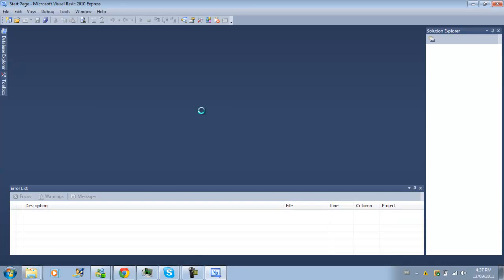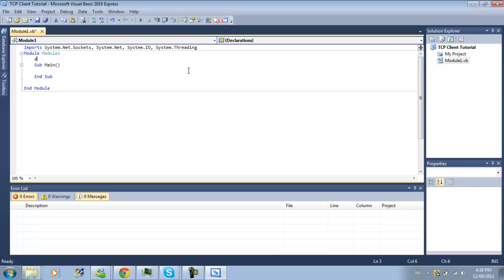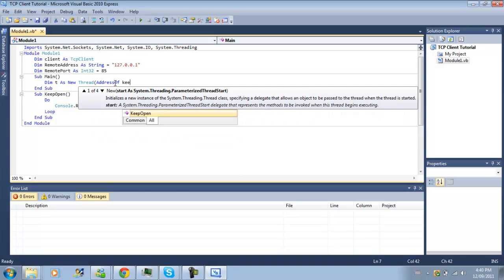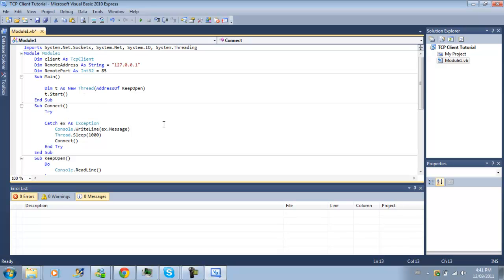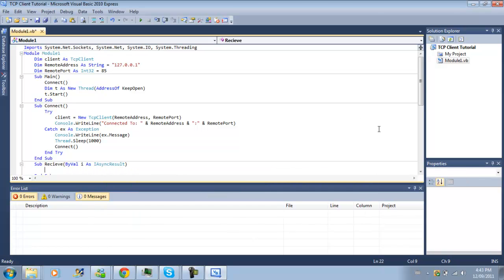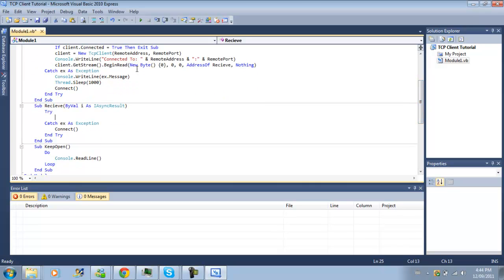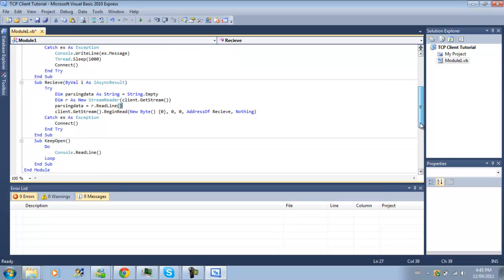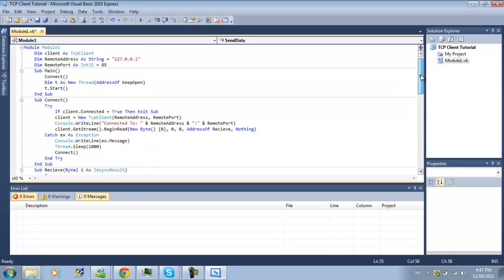Socketing Tutorials: Video 1 Client Setup